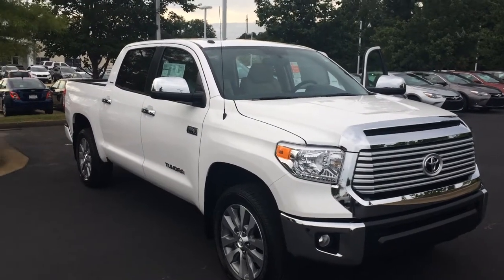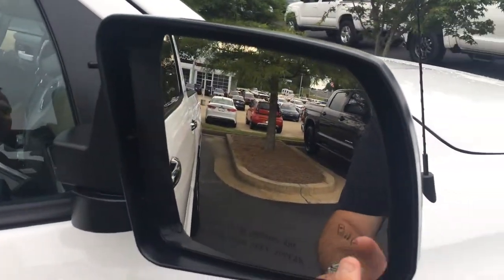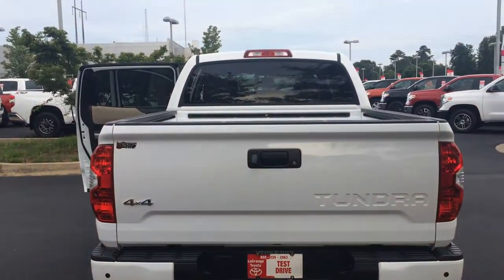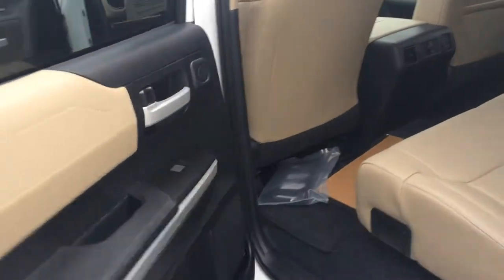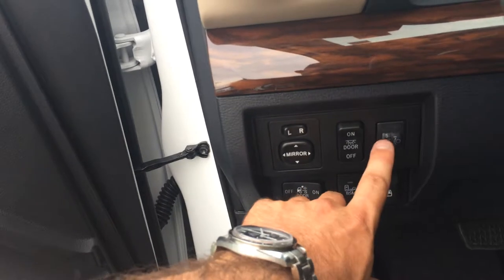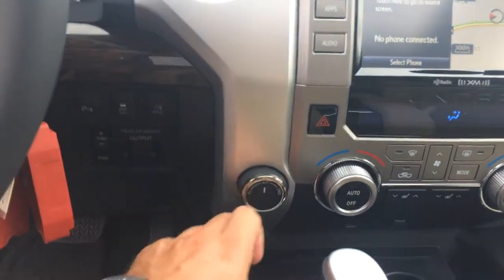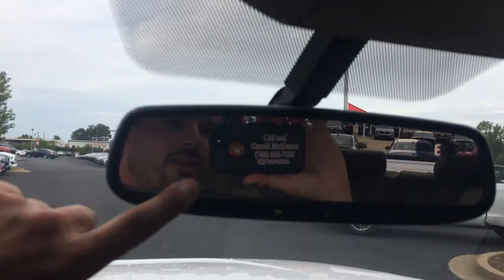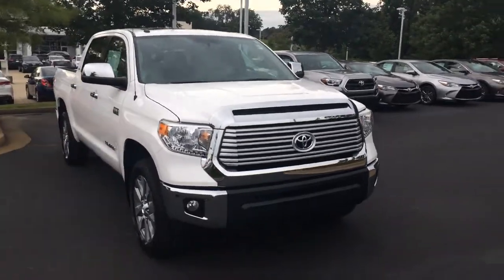Shreyans' 2017 Toyota Tundra Crewmax 4x4 Limited by Gerald